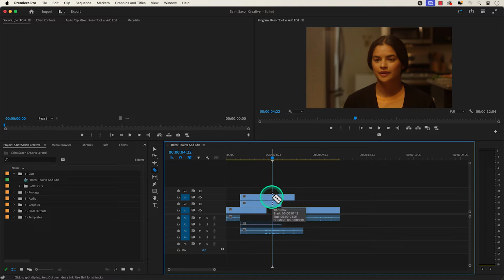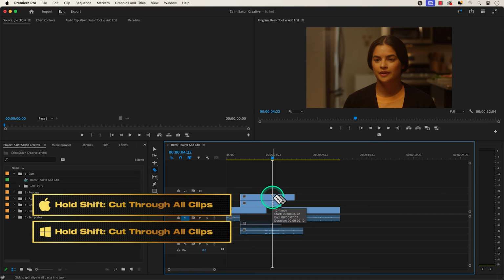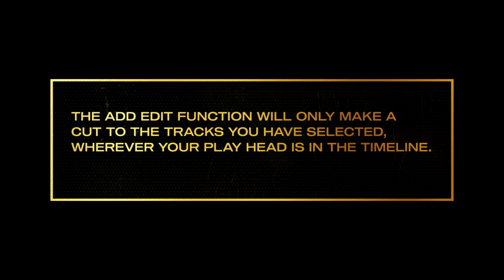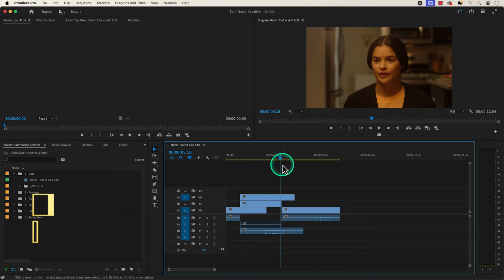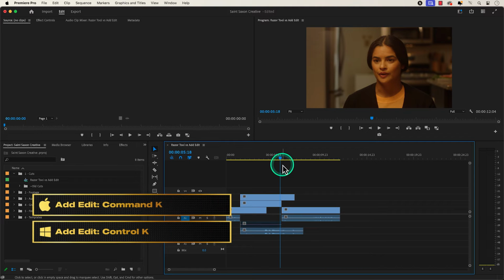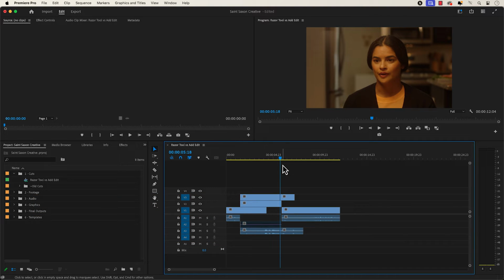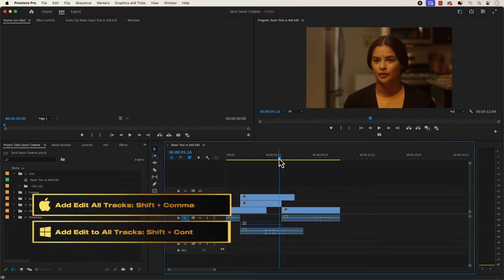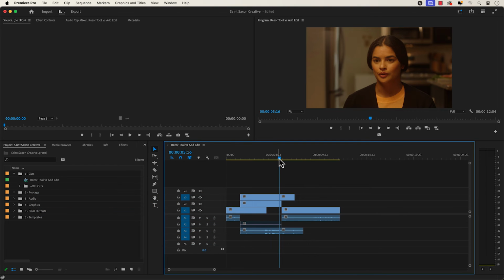Razor Tool vs Add Edit Feature in Premiere Pro 2024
In this video, we dive deep into the comparison between the Razor Tool and Add Edit Feature in Premiere Pro. Watch as we explore the strengths and weaknesses of each tool to determine which one comes out on top. Whether you're a beginner or a seasoned editor, this breakdown will help you understand when to use each feature for optimal editing efficiency.